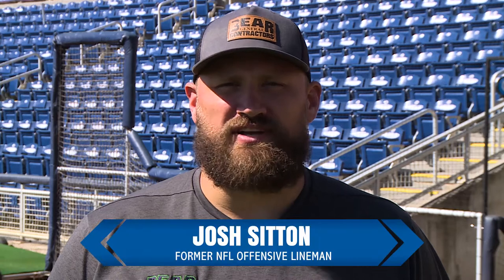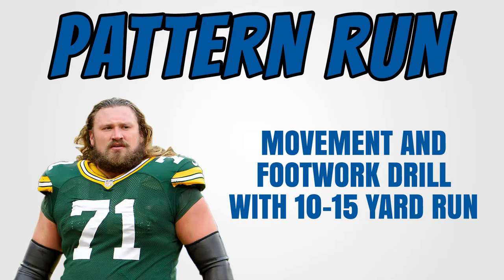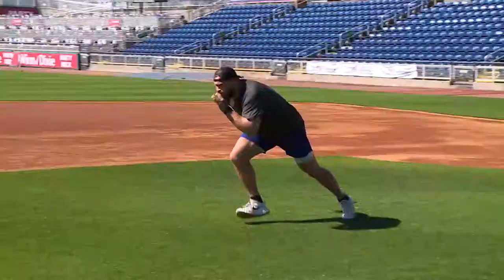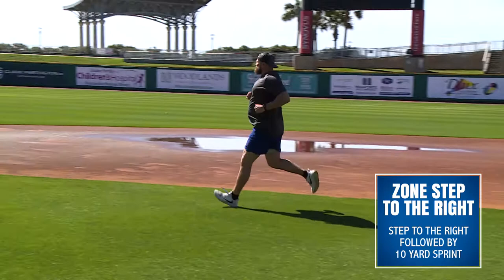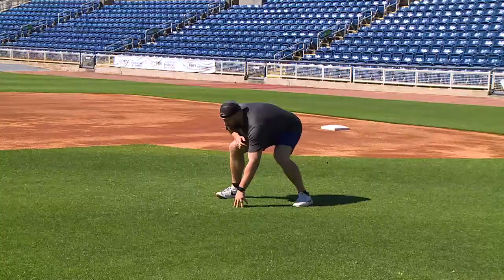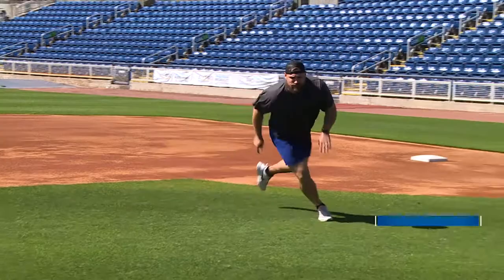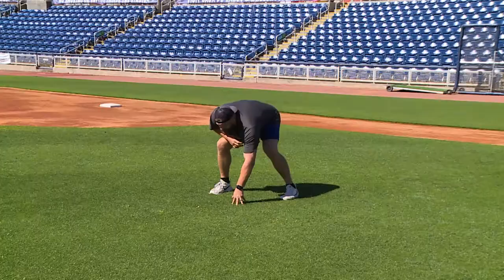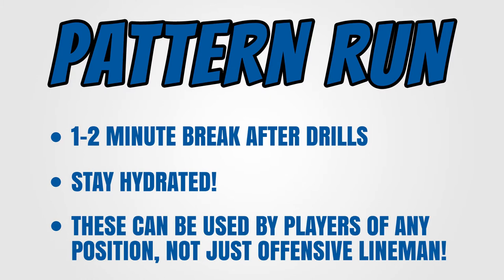Kazoo's Coaches: Pattern Runs with Josh Sitton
Join us for Kazoo's Coaches, bringing easy-to-follow drills and instruction directly to your living room to allow you to continue to train and improve from home!

Check out former NFL offensive lineman Josh Sitton's lesson on at-home pattern runs!